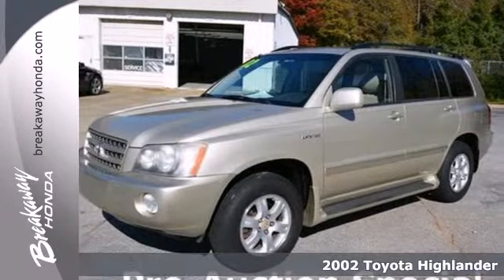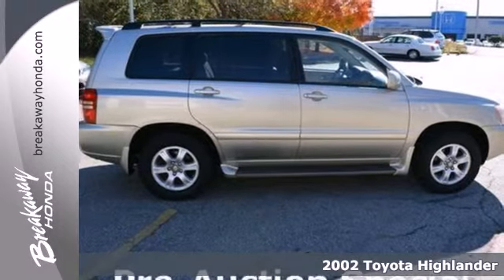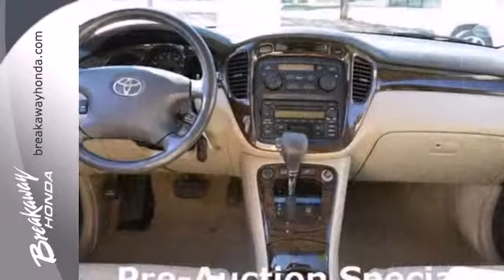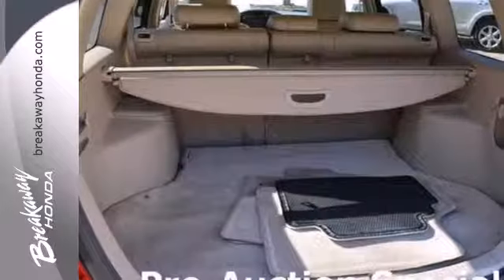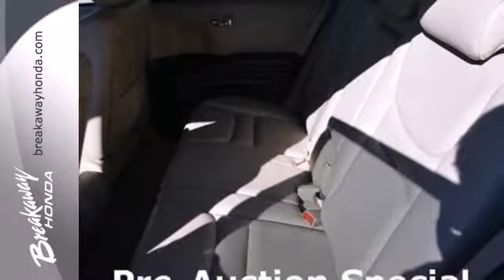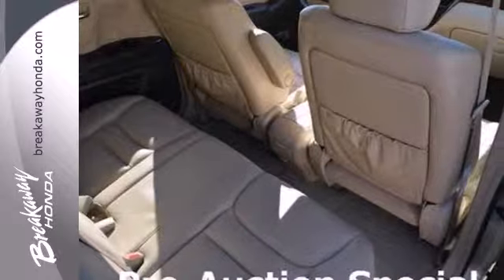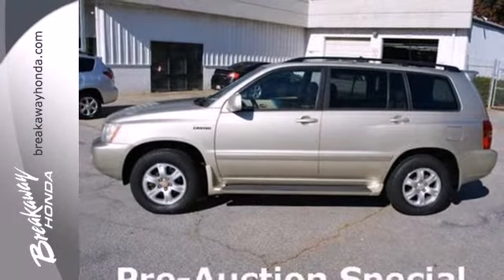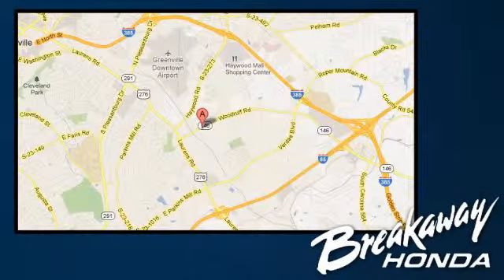2002 Toyota Highlander Greenville SC Easley, SC B40313A - SOLD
Year: 2002
Make: Toyota
Model: Highlander
Trim: 4 Speed Automatic with Overdrive
Engine: 6 Cylinder
Transmission: 4 Speed Automatic with Overdrive
Color: Gold
Mileage: 171499
Stock #: B40313A

Address:
330 Woodruff Rd